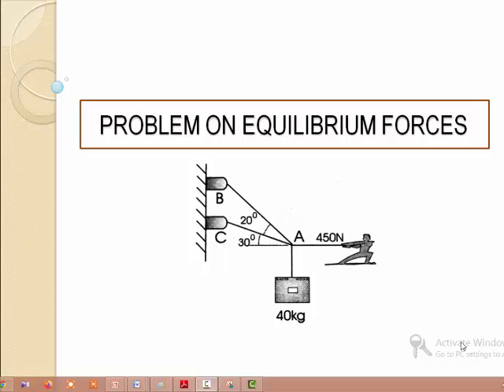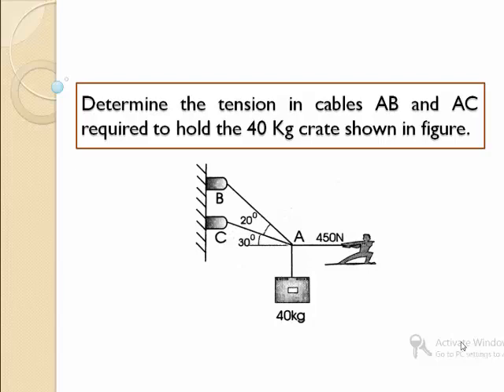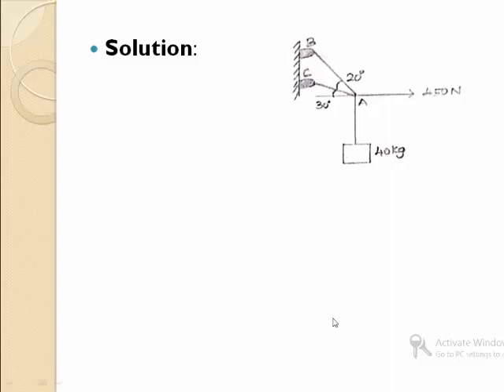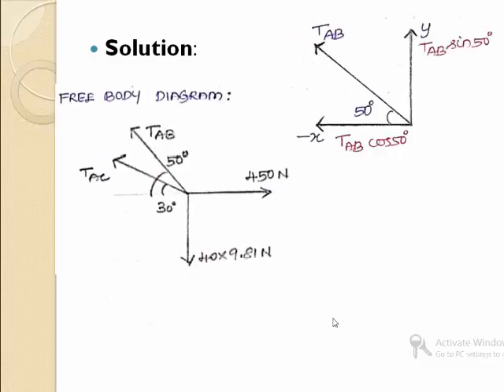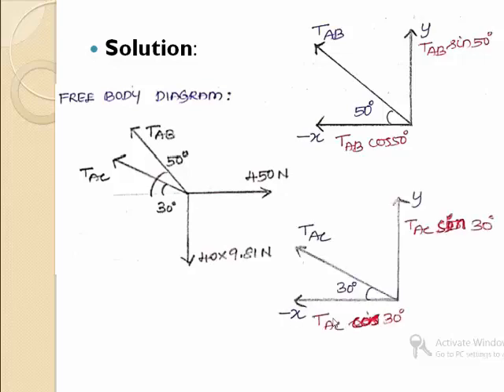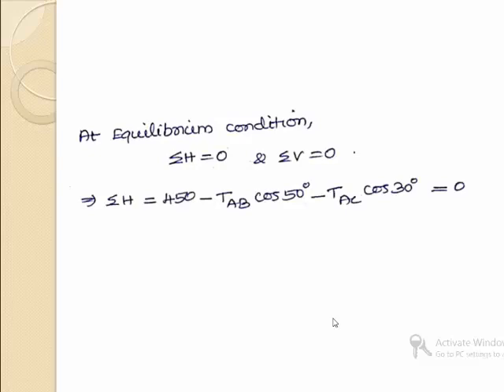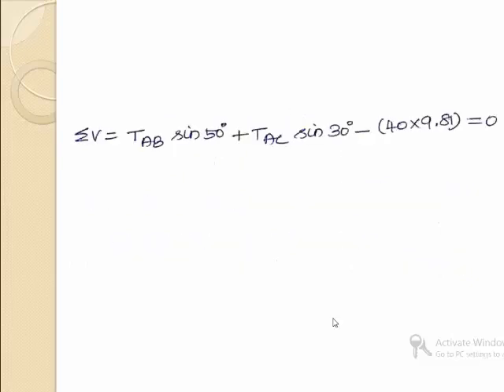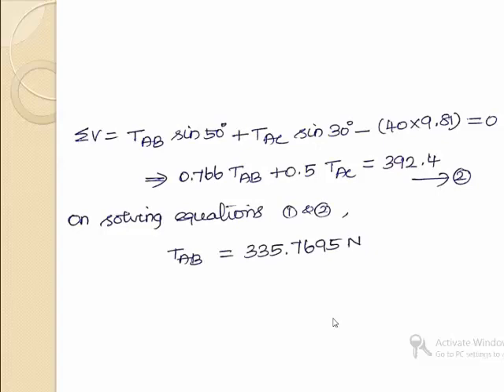Determine the tension in cables AB and AC required to hold the 40 kg crate shown in figure.